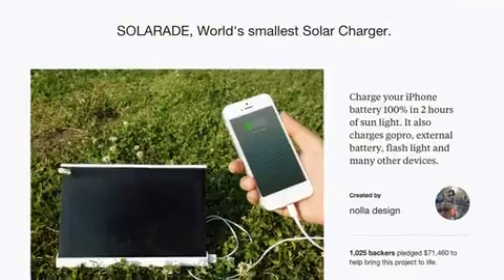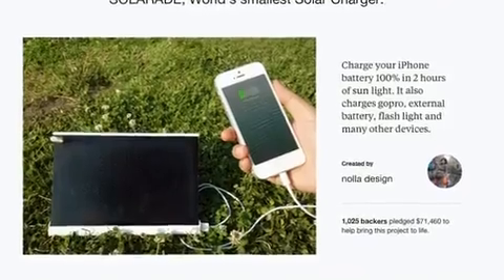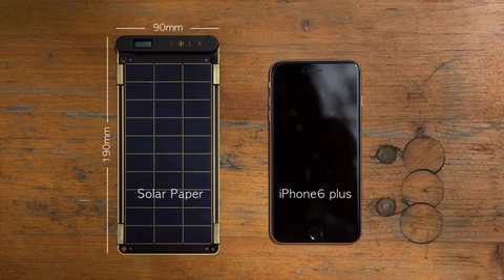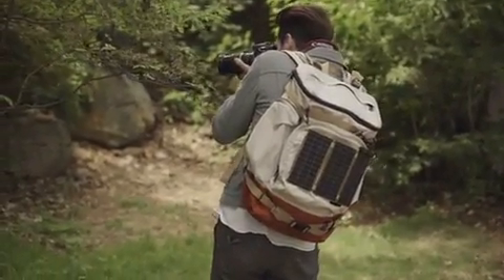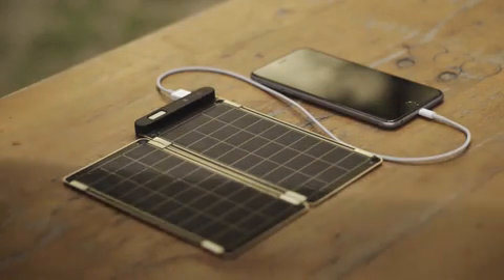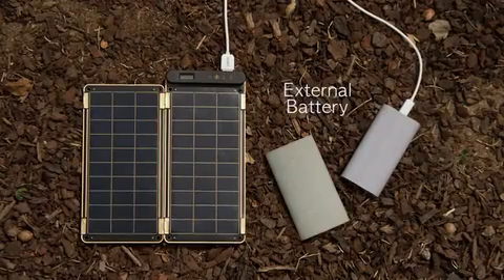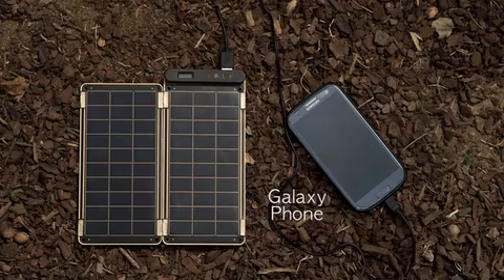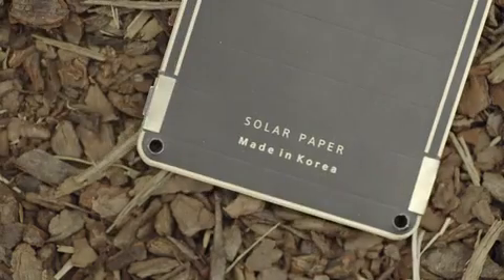'Solar Paper' is the world's thinnest...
Would YOU fit solar panels to your phone? Solar-powered Â¿paperÂ¿ could finally solve your gadgetÂ¿s battery woes.